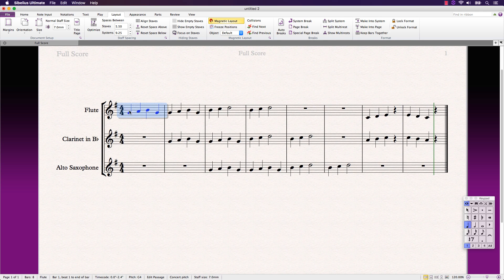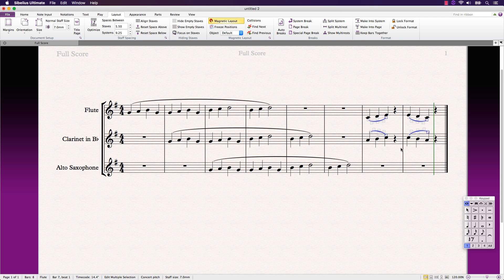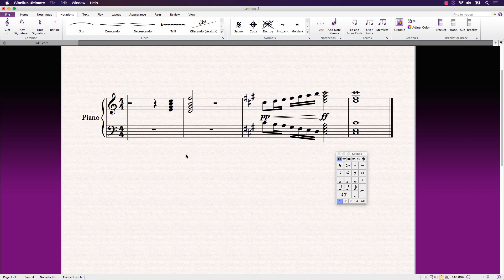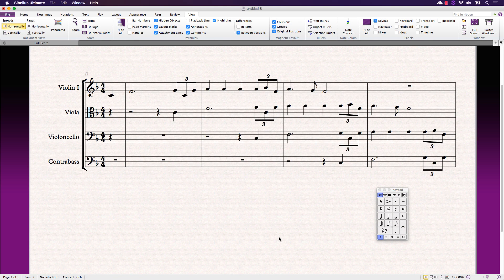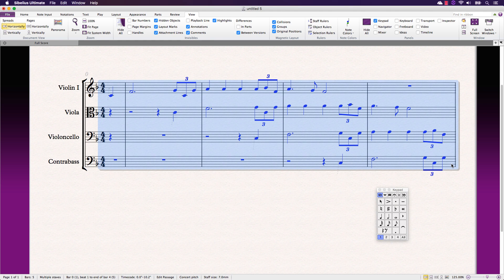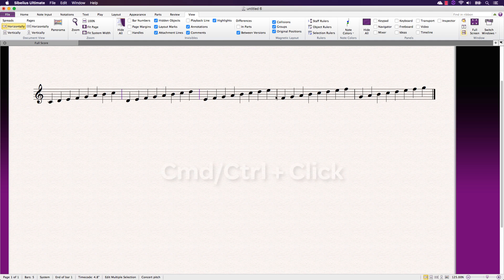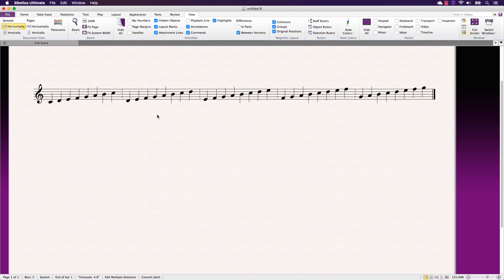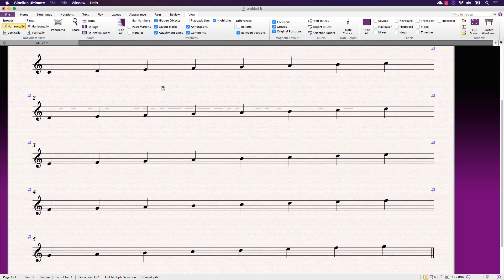Sibelius: Multi-Edit Workflows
Learn how to mark up your score quickly with intuitive and time-saving workflows in Sibelius.